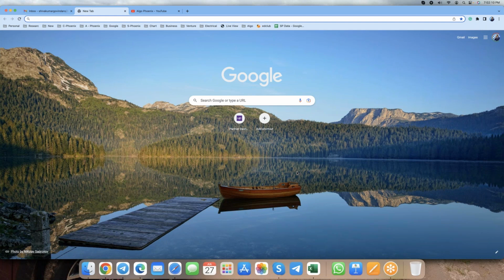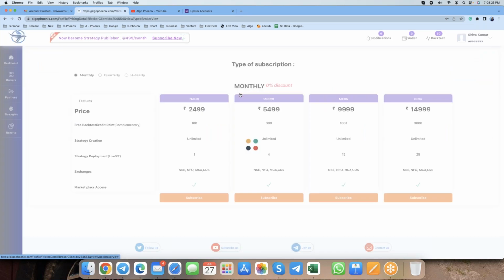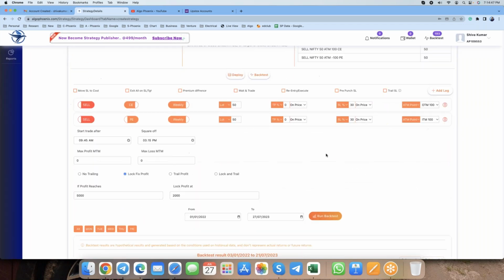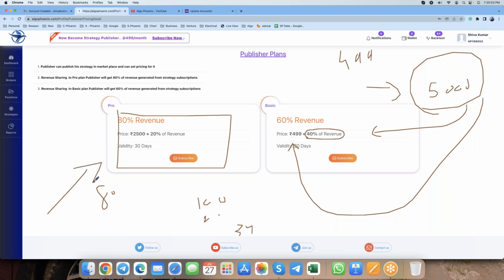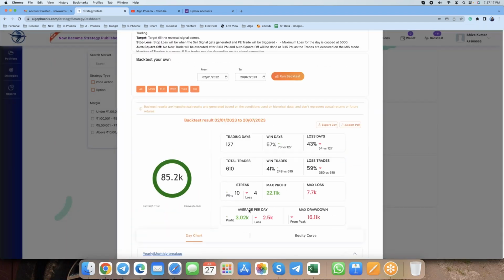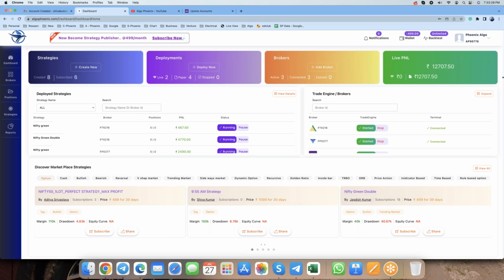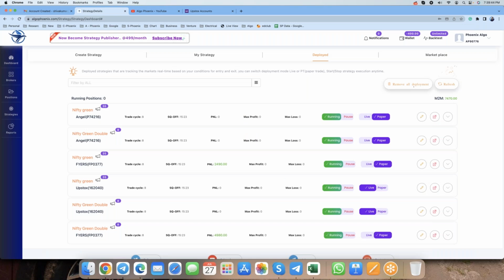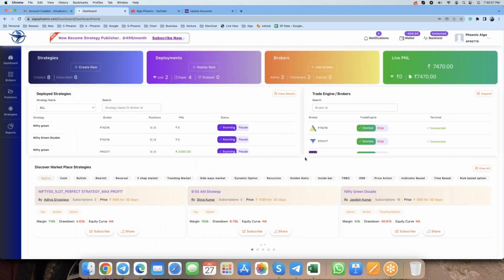Algo Phoenix | Algo Trading | How to get subscribe to the Strategy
Topic Covered :
Live Algo Trading
What is Algo Trading
Algo Trading Strategies
Algo Trading Angel broking
Tradetron Algo Trading
Best Algo Trading Strategy
Options Trading
Trading
Trading Strategy
Trading For Beginners
Options Trading Algo Strategy
BankNifty Algo Trading
BankNifty Algo Trading Strategy
What is Algo Trading India
Algo Trading Course
What is algo Trading in Stock Market
Intraday Trading with Algo